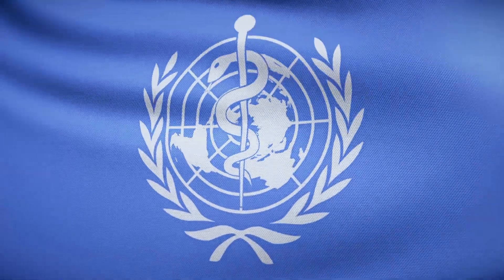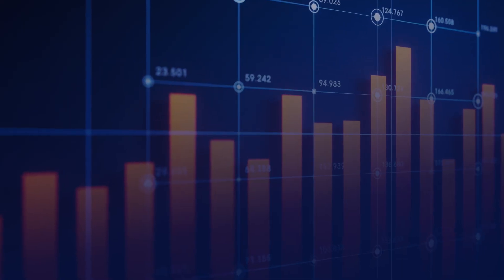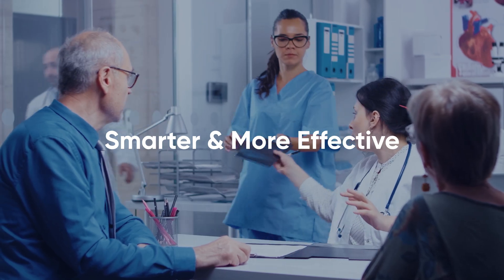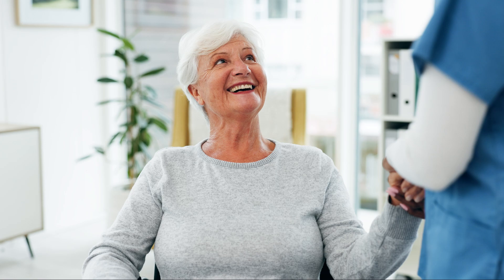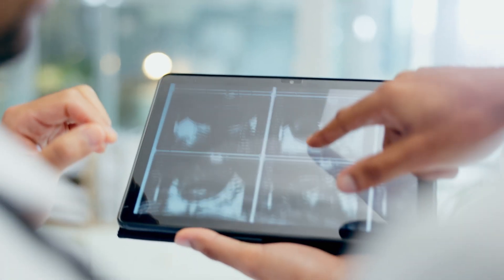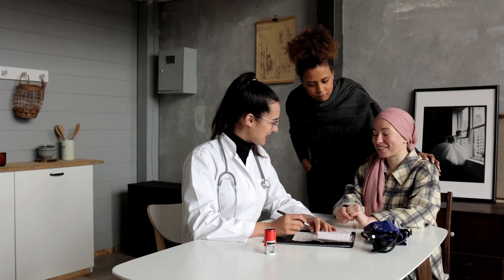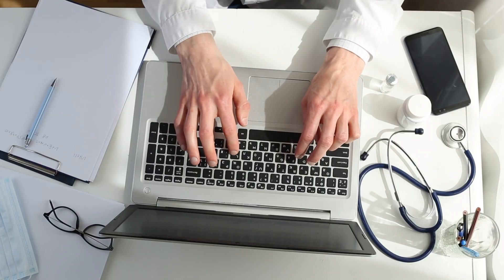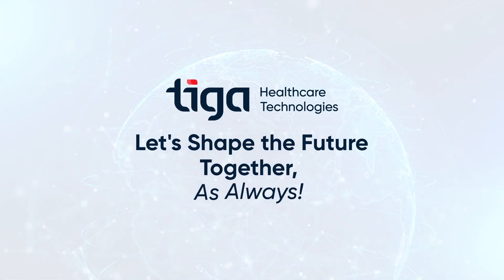Chronic Disease Management: Smarter Care, Better Outcomes!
Welcome to Tiga Healthcare Technologies, the leading developer of healthcare information technologies strengthening national health systems. Join us as we introduce our Chronic Disease Management System, an innovative solution designed to transform the diagnosis, monitoring and management of chronic diseases.

The escalating impact of chronic diseases on global health and economies indicates the requirement of innovative solutions. In response to this critical need, our Chronic Disease Management System provides central/national care pathway plans and recommendations to healthcare professionals for effectively managing various chronic diseases such as diabetes, heart disease and chronic respiratory diseases.

This system delivers personalized treatment plans grounded in national clinical guidelines, making the controlling of symptoms and signs easier and more manageable. By enabling proactive care and streamlining healthcare delivery, it empowers health authorities, providers, professionals and patients.

Let’s shape the future together, as always!